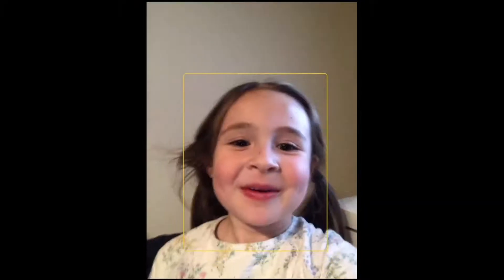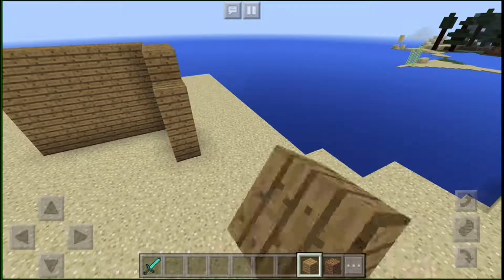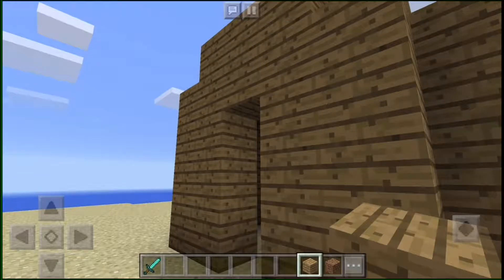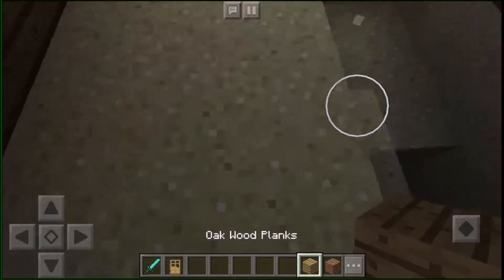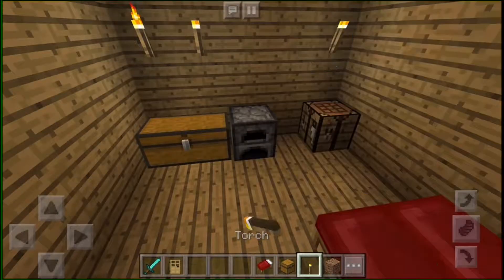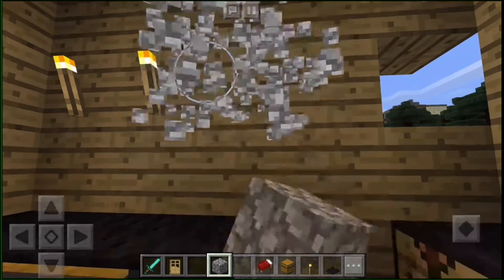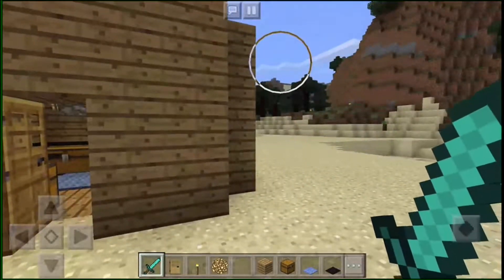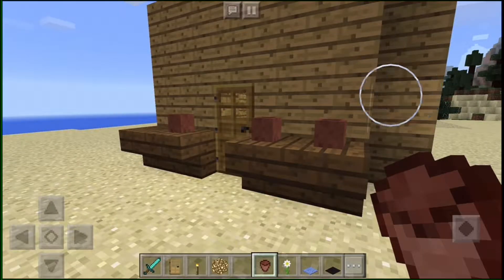Poppy's second video 1080 - Building a Minecraft house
How to build a minecraft house ;)
This little girl is 5 years old!! How amazing!!??